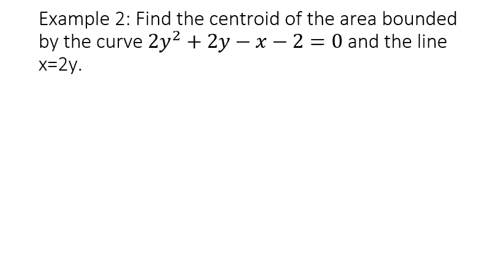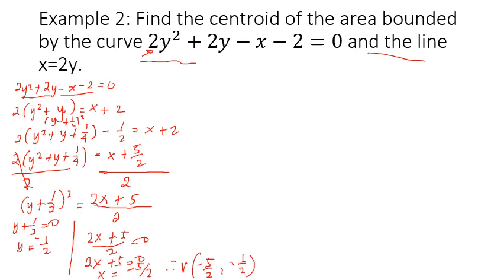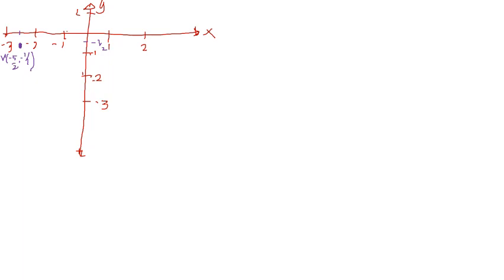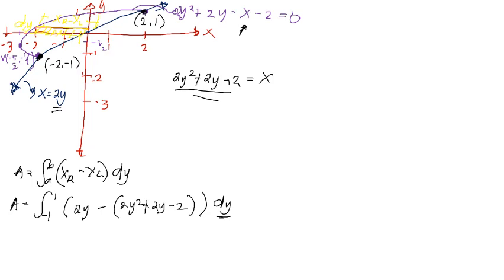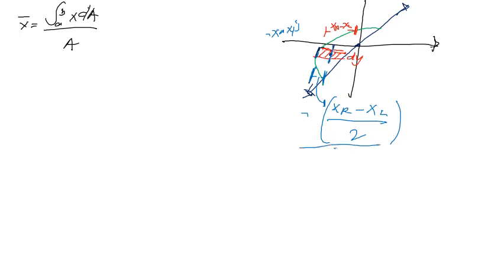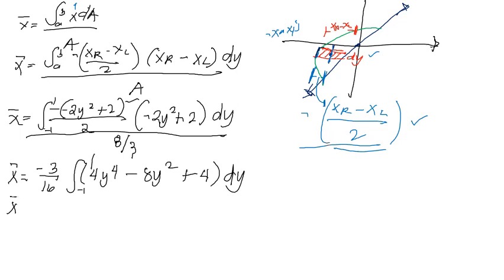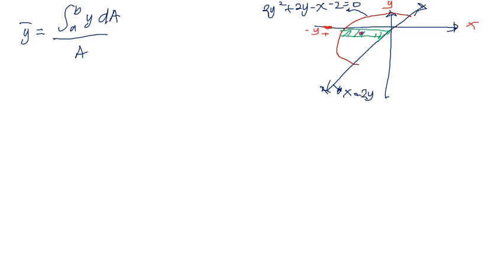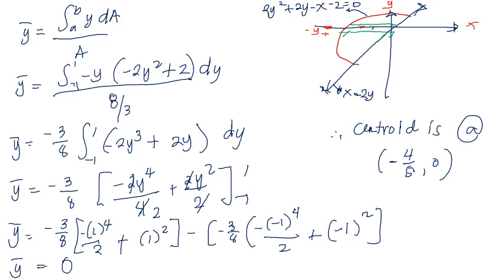Centroid of a Plane Area- Example 2